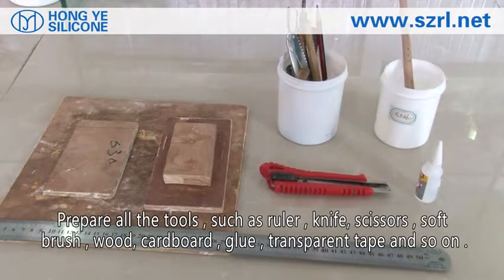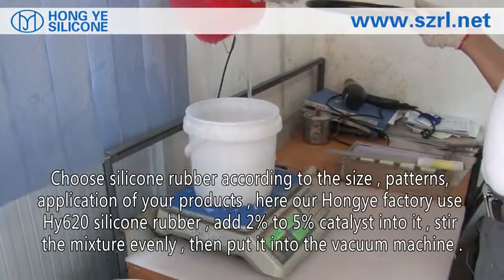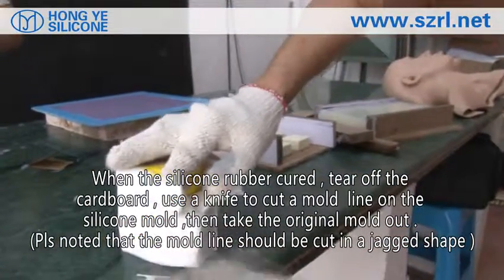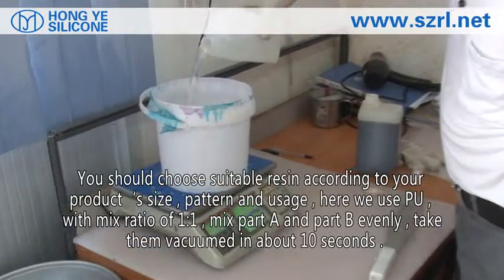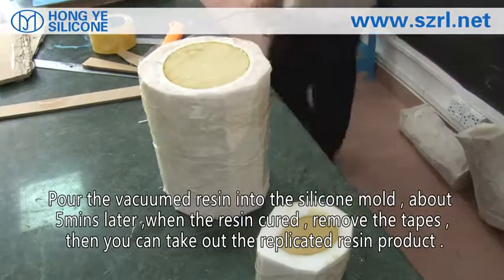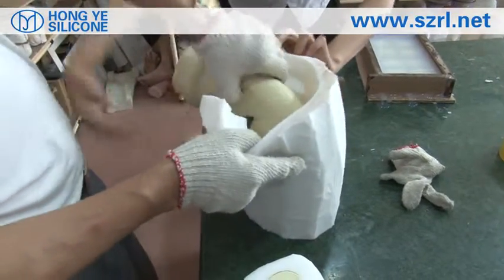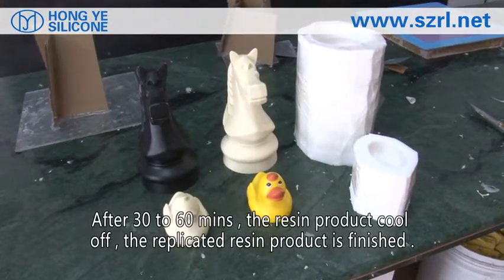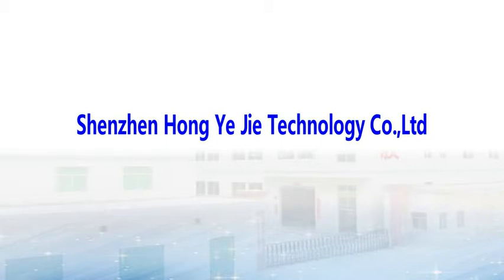how to make molds for resin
This vedio shows how to make molds for resin crafts,yellow duck and horse.